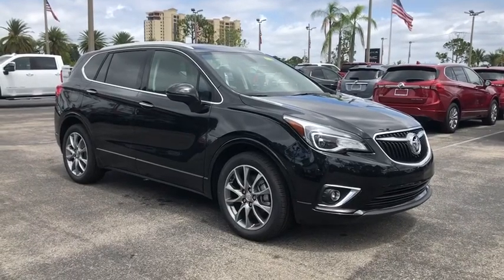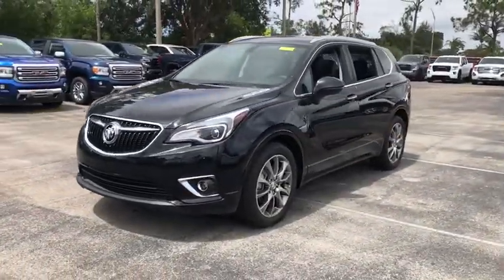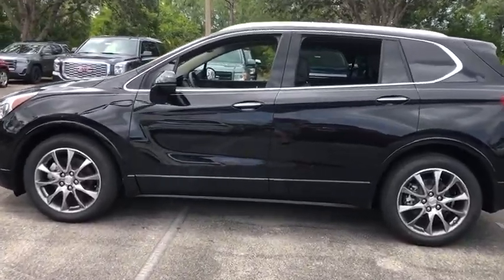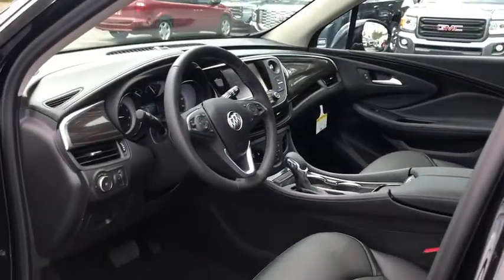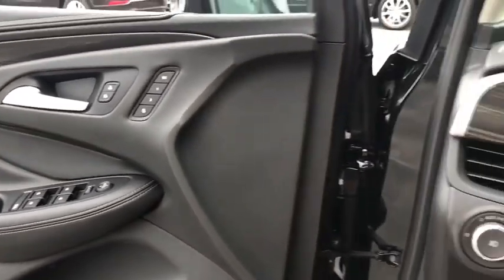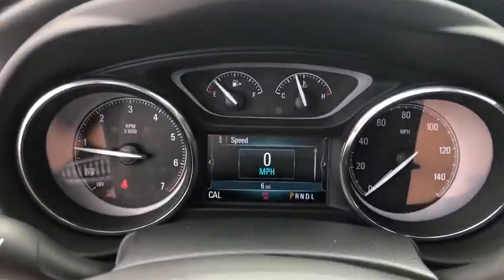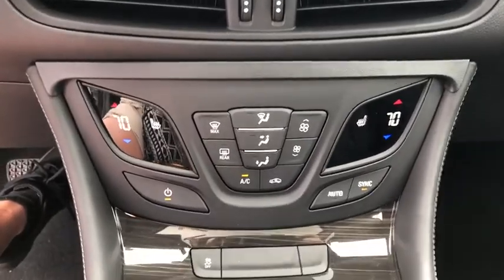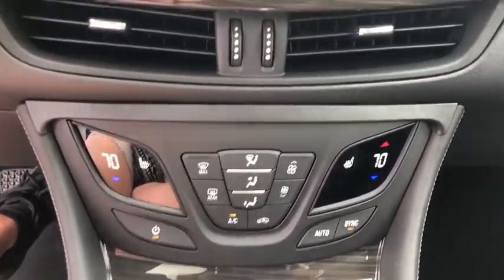2020 Buick Envision Fort Myers FL BT20304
New 2020 Buick Envision available in Fort Meyers, Florida at Dixie Buick, GMC.

 Price includes: $2000 - Buick Select Market Bonus Cash Program. Exp. 06/01/2020 $4750 - Consumer Cash Program. Exp. 06/01/2020